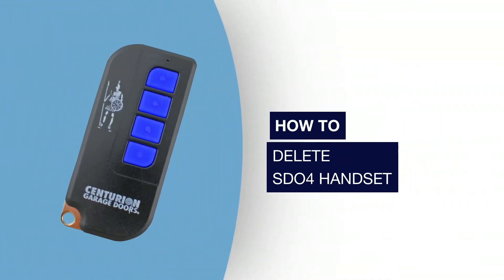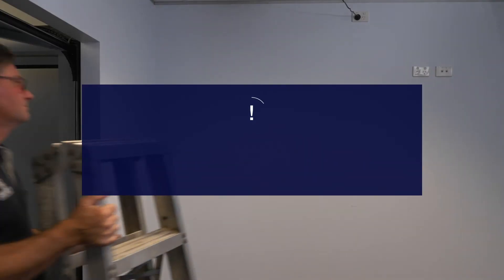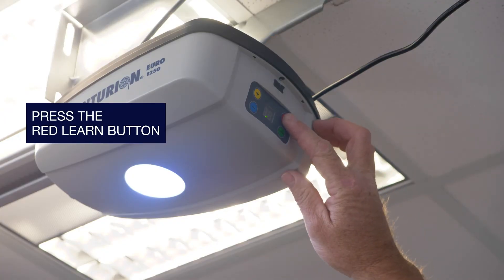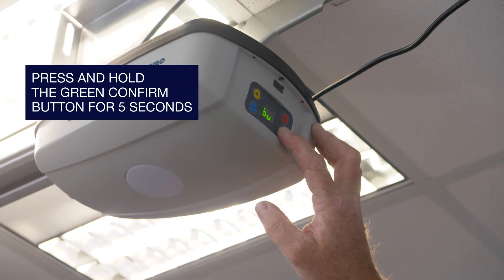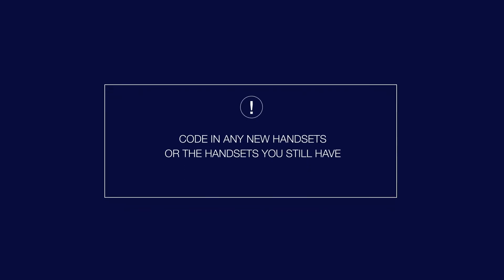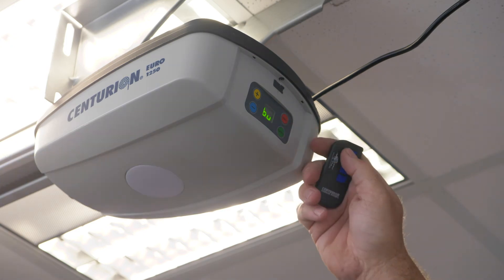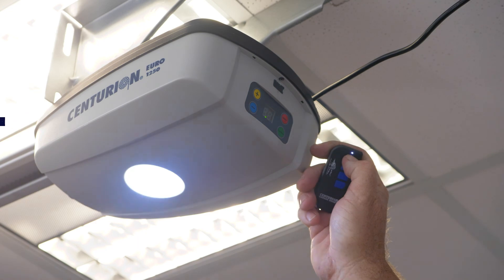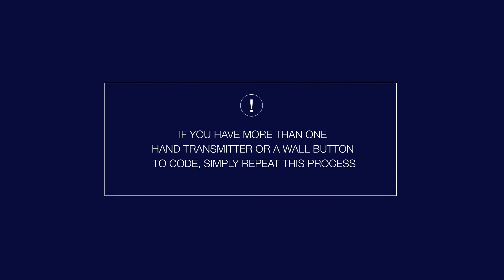How To Delete Sectional Door Opener Codes Model SD04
How To Delete Sectional Door Opener Codes for Centurion Garage Door Model SD04